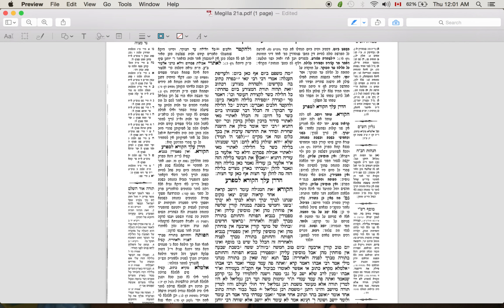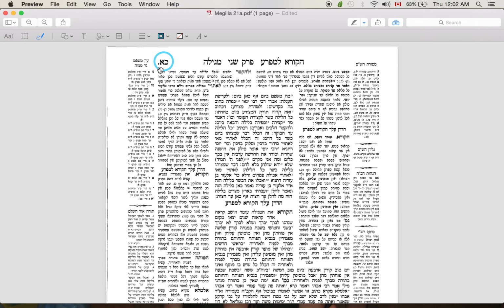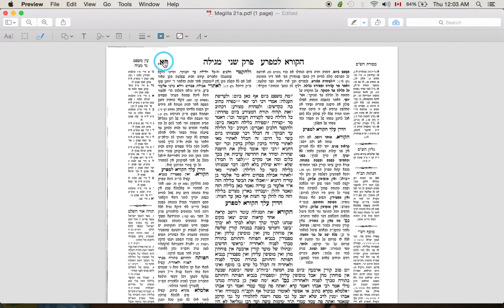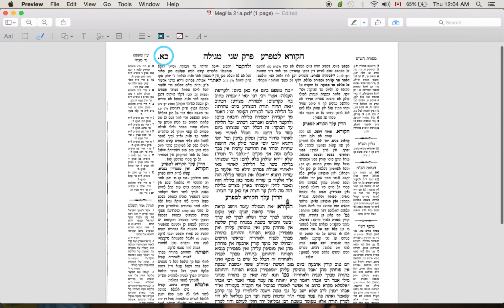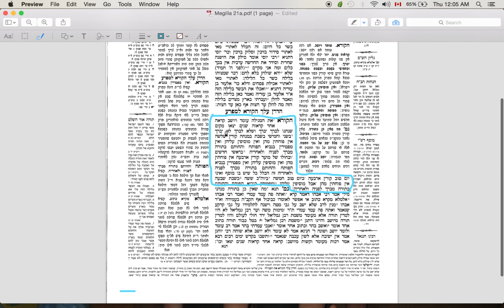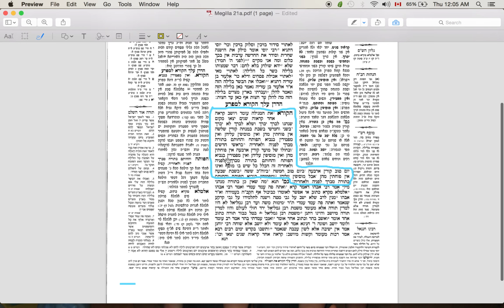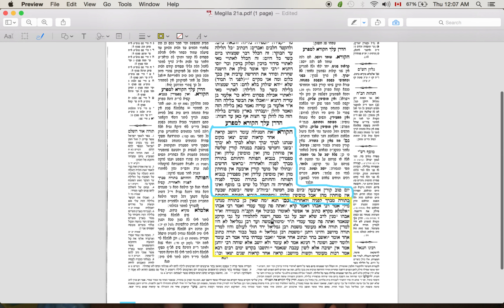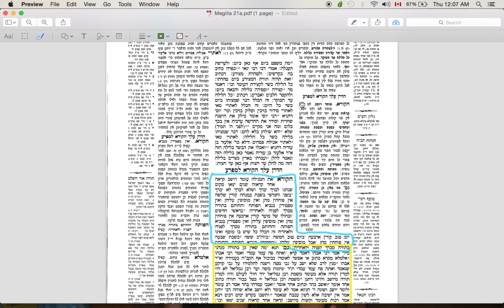Labeling the Gemara